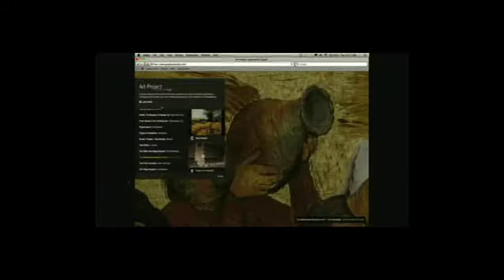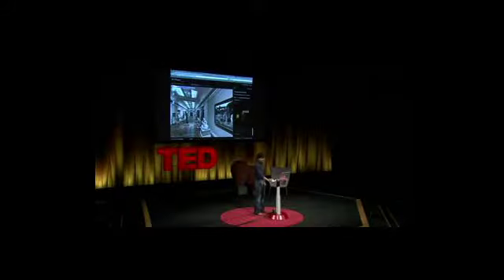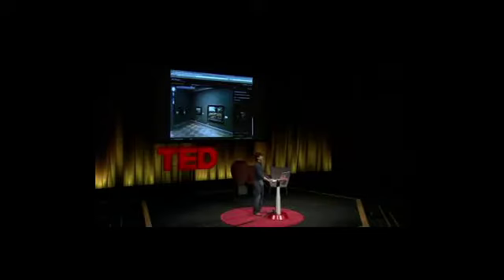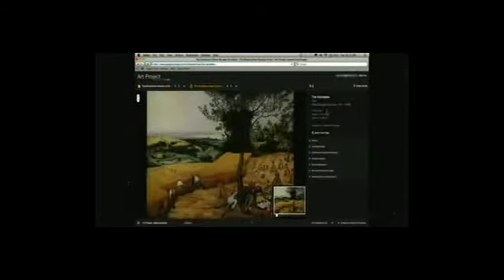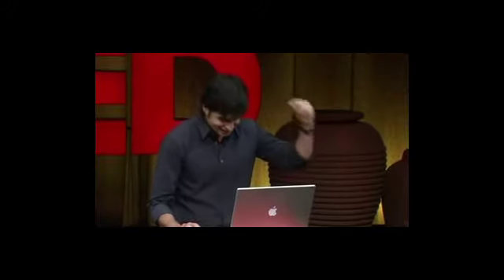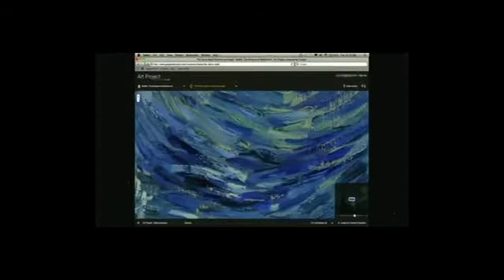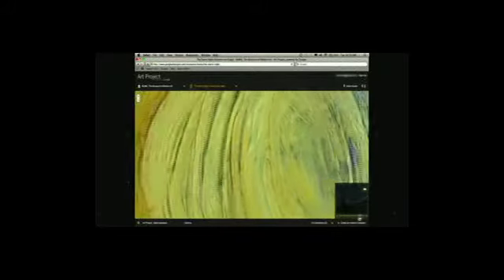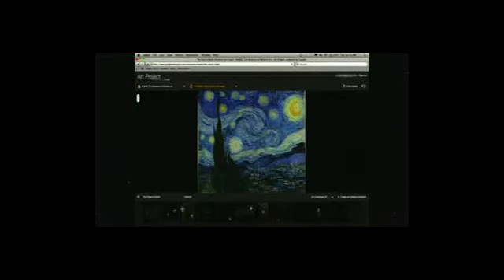Google Art Project [openingmuseums]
Featured videomaterial published in the book "Opening Museums" by Andreas Zingerle and Linda Kronman.